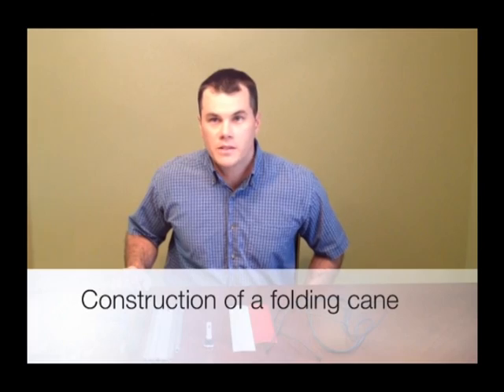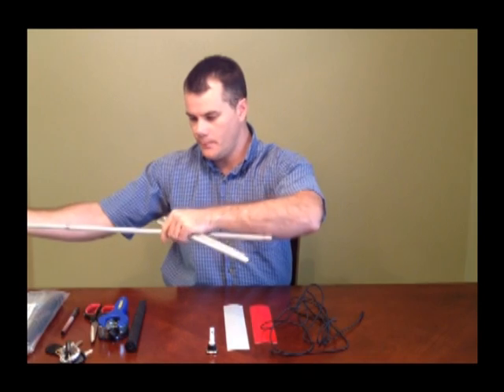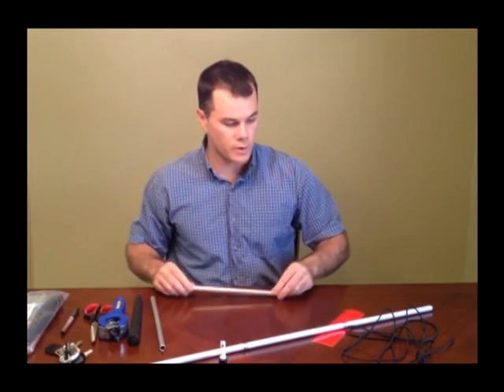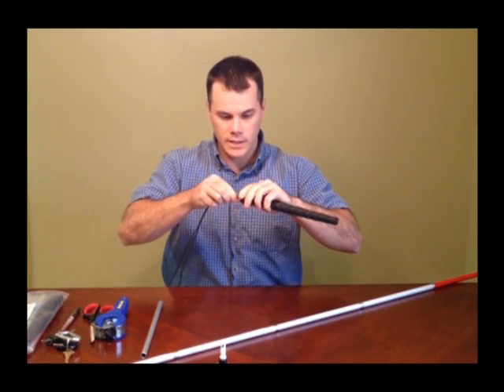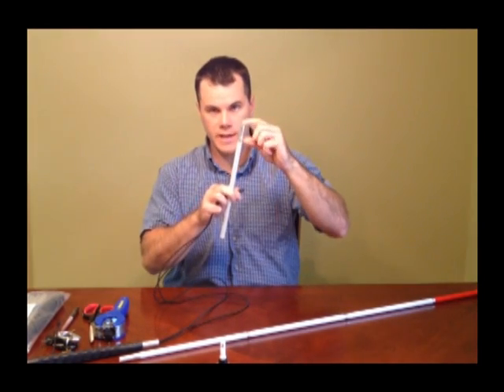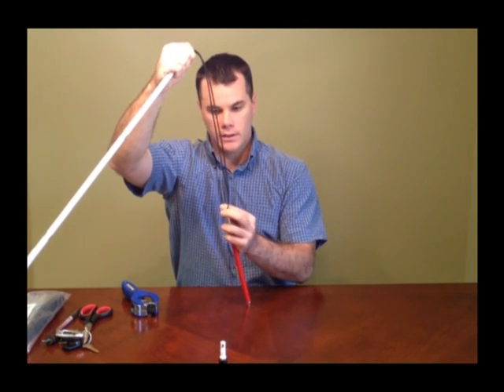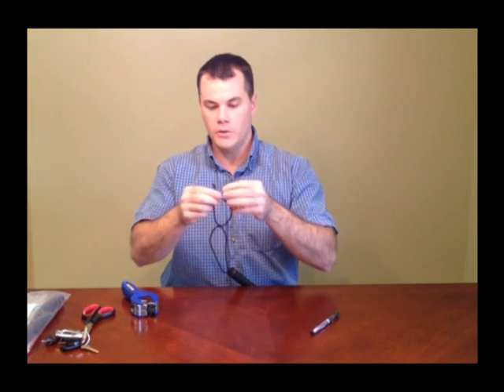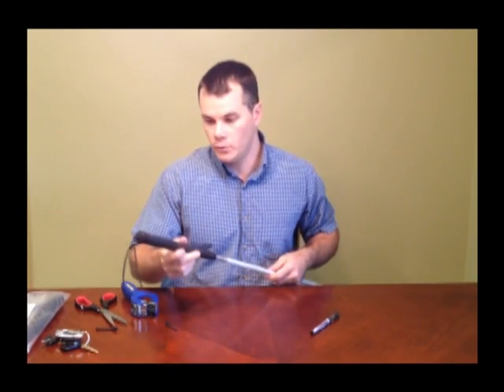Lighthouse O&M Folding Cane Construction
Jarrett Gist from The Lighthouse in Tyler, Texas demonstrates the construction of a folding cane.